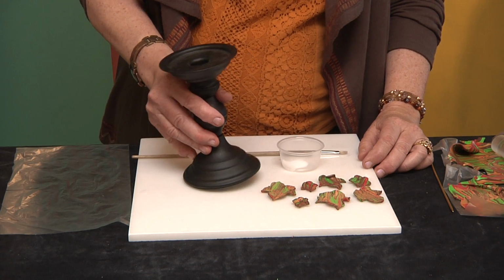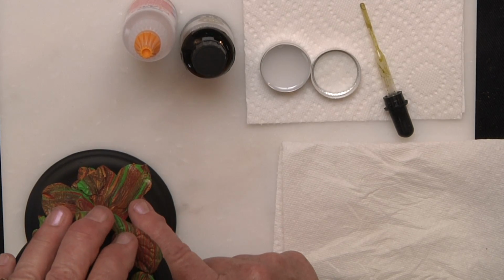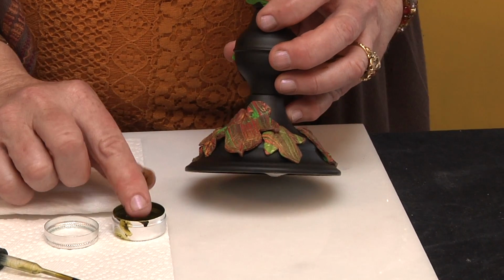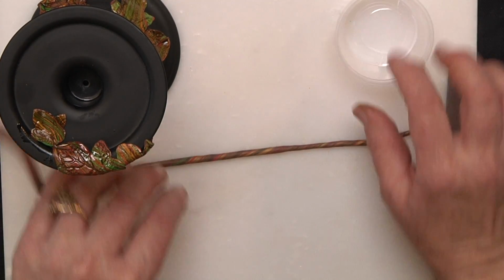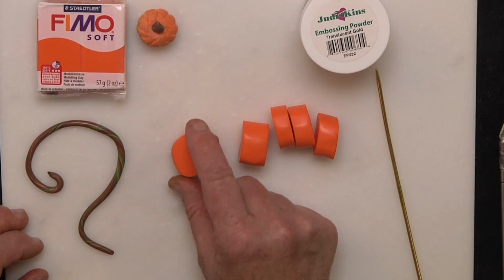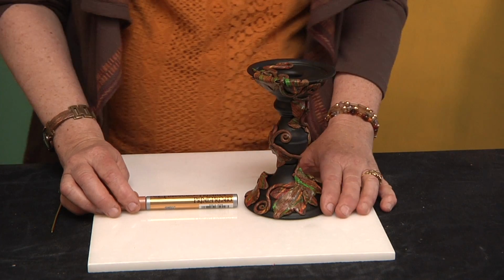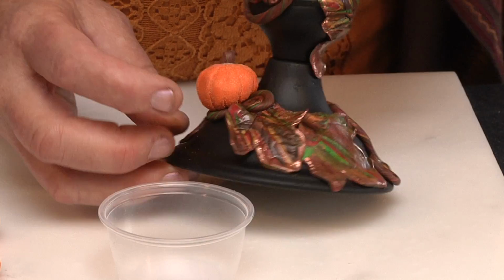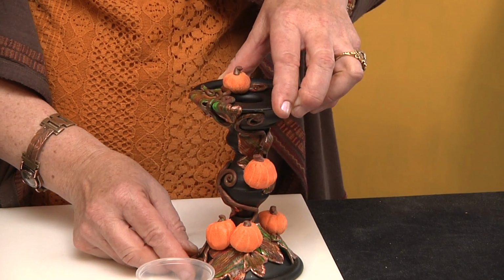Fall Harvest Candlestick Part 2 of 2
Karen Mitchell shows you how to finish her stunning fall-themed candlestick that will take center stage on your holiday table.